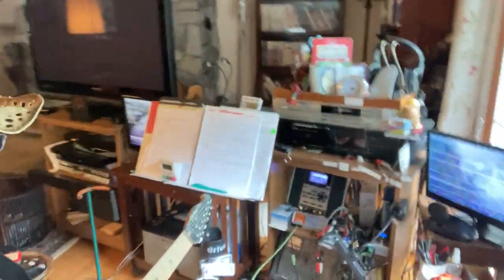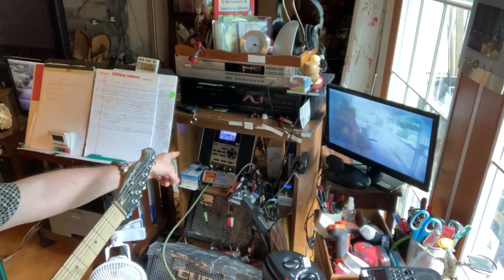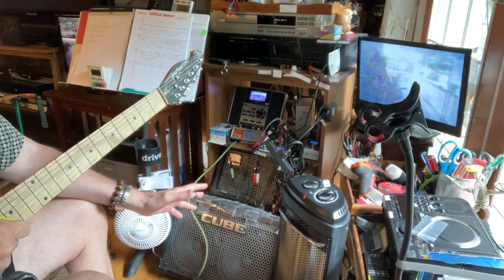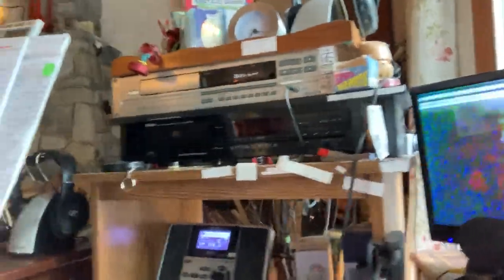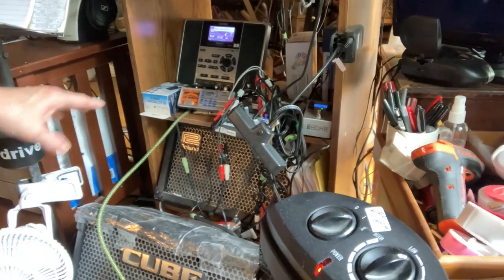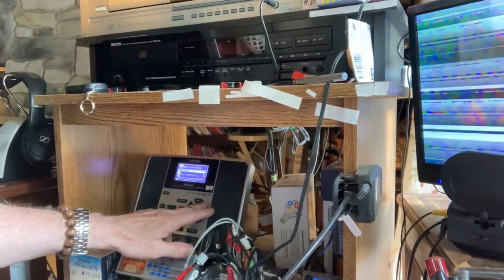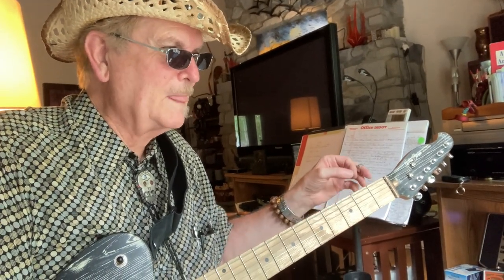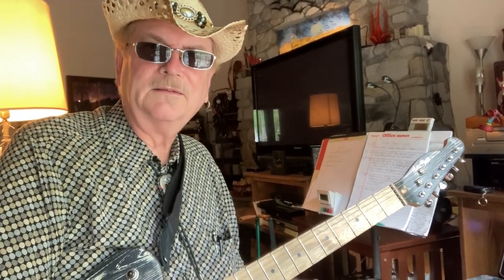Will Ray's Living Room Rig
Every player's dream... a full setup in your living room.  No need to have your gear relegated to an underground bunker, attic, or garage.

What you can't see in the video is a full wall of windows opening to a woodsy surrounding.
Will's array of bird feeders keeps nature close-by and the picturesque scenery provides inspiration.

Will Ray is a founding member of the guitar trio, The Hellecasters. for instructional videos, merchandise, or to contact will about private guitar lessons.